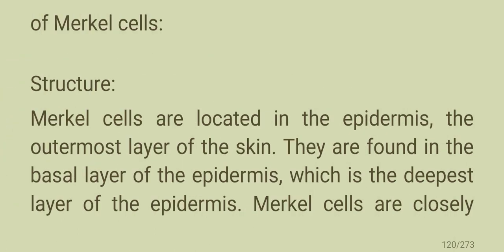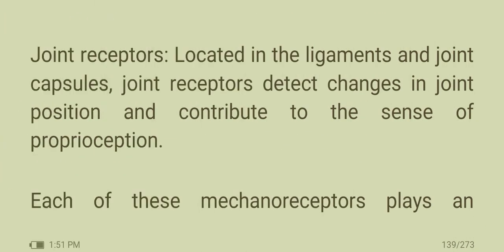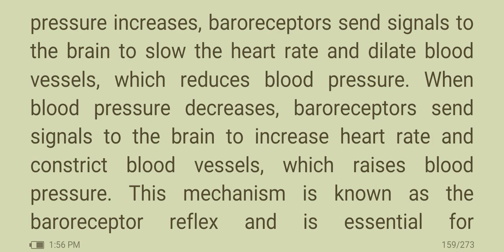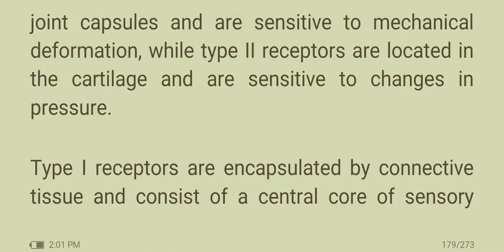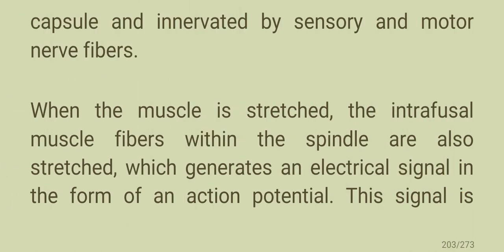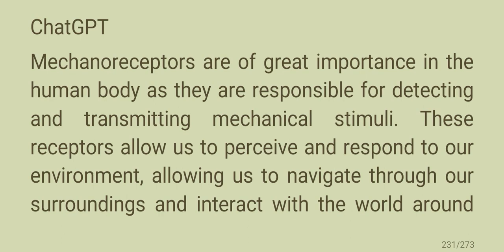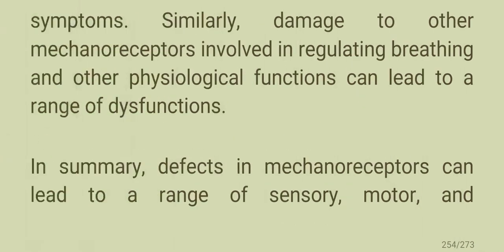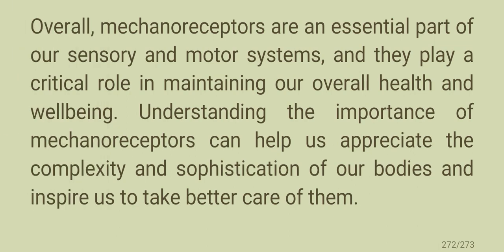Mechanoreceptors of human body part 2